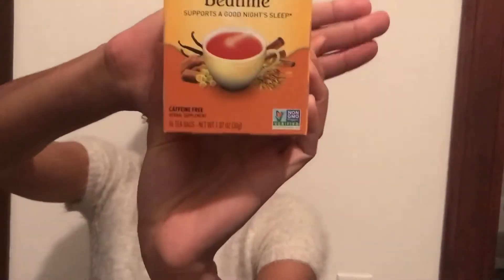HEALTH + WELLNESS HAUL | FOOD, VITAMINS AND MORE!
I shopped at Lassen's which is a chain in  Southern California but you can find all of these items online.

1) Garden of Life - mykind Organics Women 40+ Gummy Vitamin
Certified Organic, Non-GMO, Vegan, Kosher, Gluten, Soy & Dairy Free

2) Natural Factors - WomenSense VeinSense
Supports Healthy Vein Structure, 60 Vegetarian Capsules

3) Yogi Bedtime Herbal Tea Caffeine Free Soothing Caramel, 16 Count

4) Celestial Seasonings Roastaroma Tea, 20 ct

5) Triloka Myrrh Resin Incense

7) Triloka Incense Multi-Pack
Couldn't find the exact one I have but here are some others that will smell AMAZING
- Triloka Assorted Best Sellers Stick Incense - 10 Sticks
- Assortment #3 - Triloka Original Herbal Incense Sticks